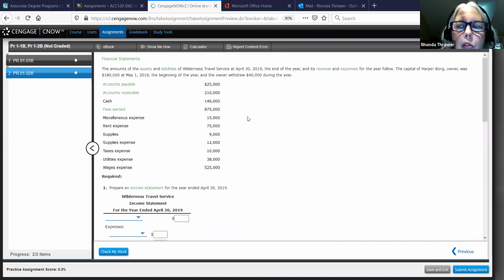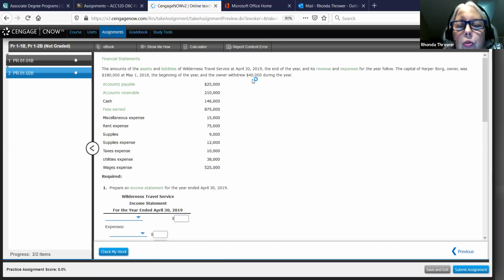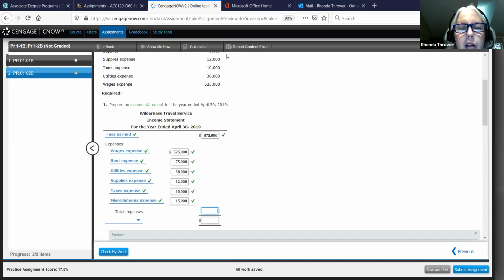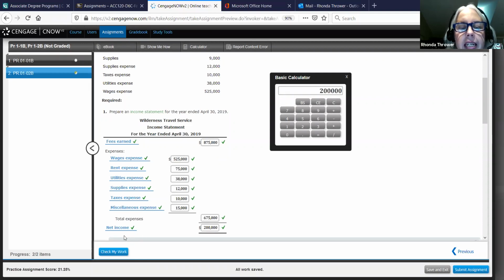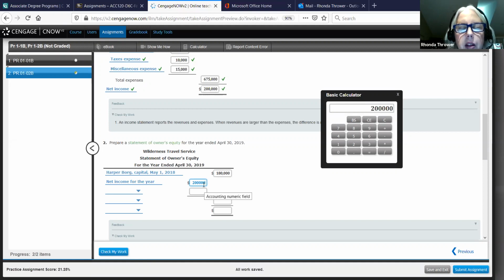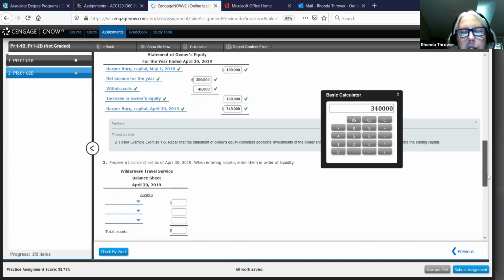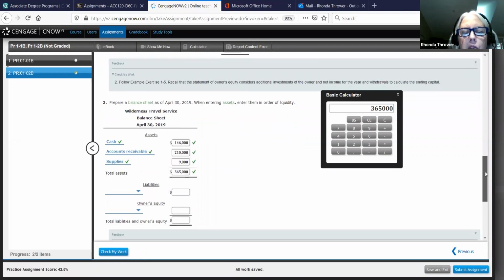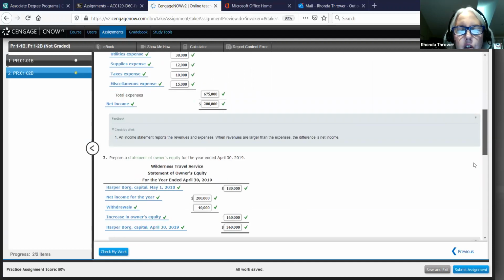ACC 120 Problem 1-2B